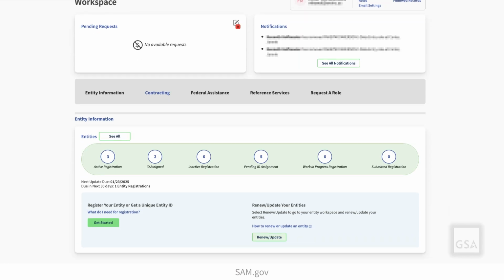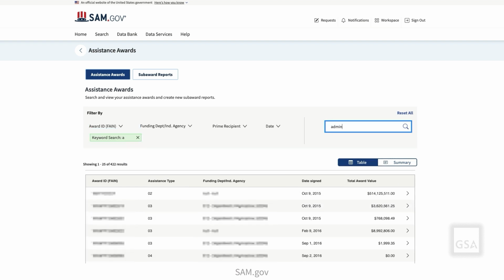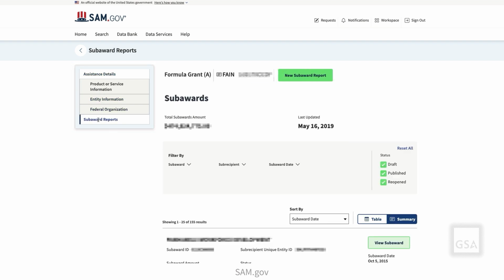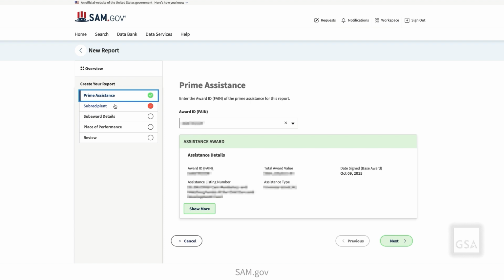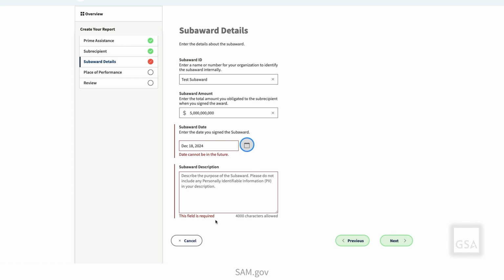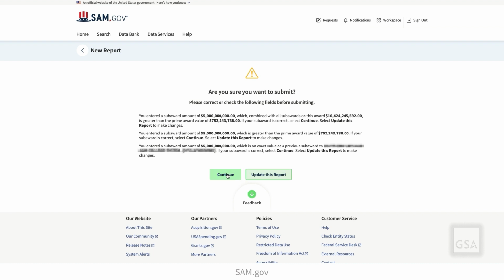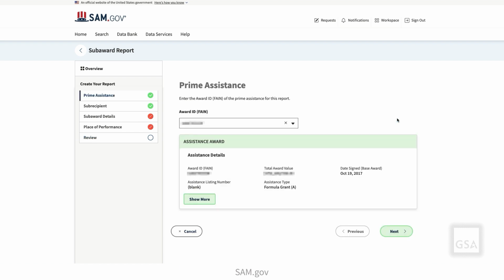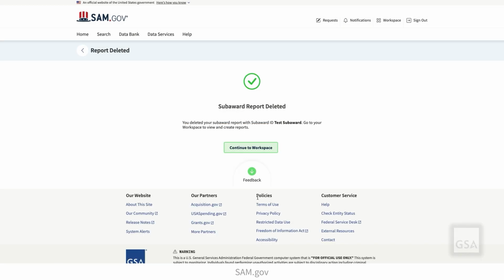Assistance Award Reporting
How non-federal users can work with financial assistance subaward reports in SAM.gov.